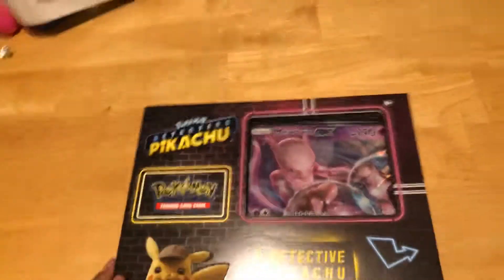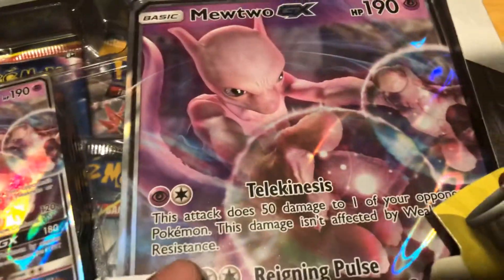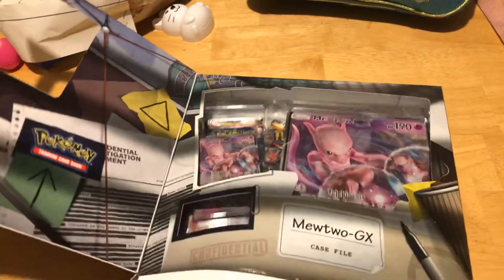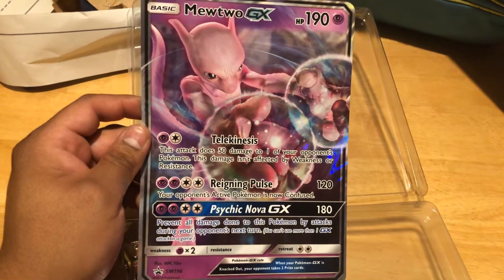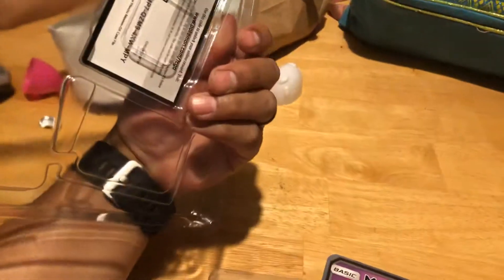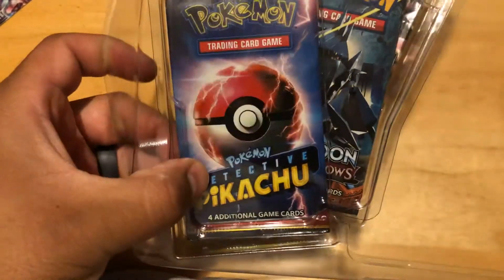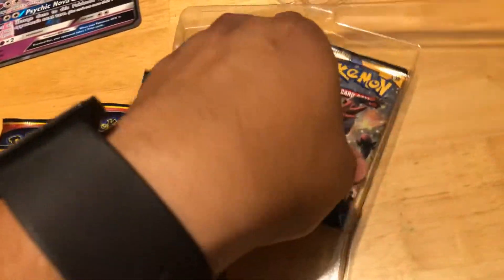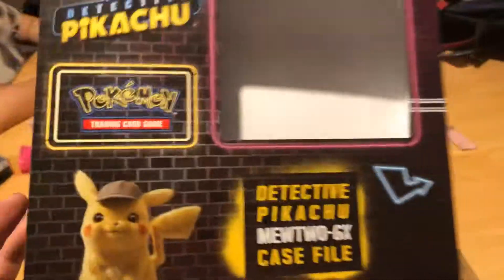Detective Pikachu Mewtwo-GX case file unboxing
Unboxing video for the new Pokémon cards based on the upcoming movie Detective Pikachu